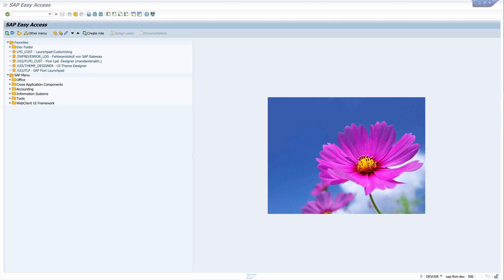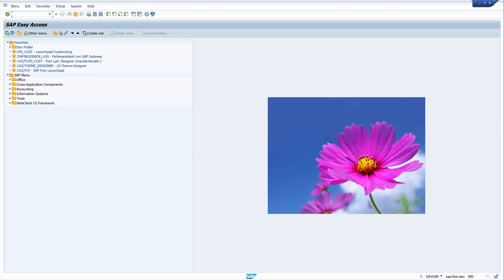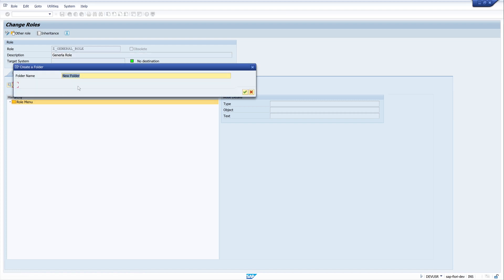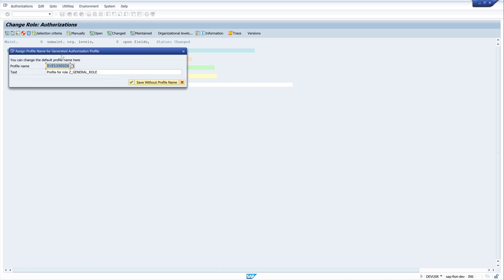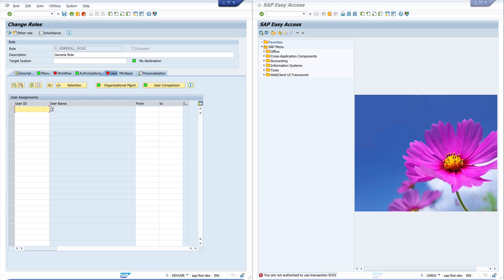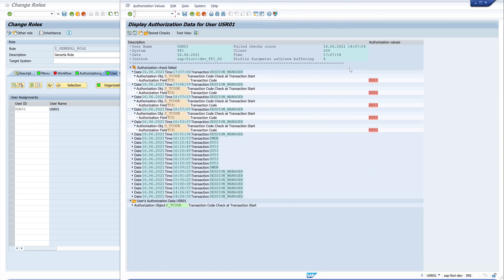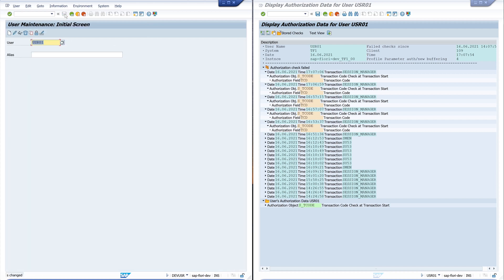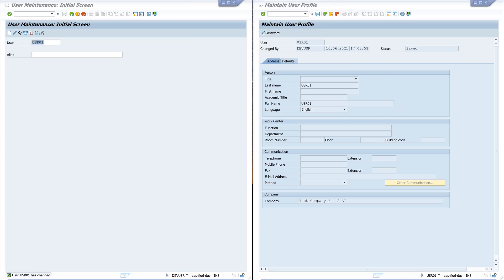Create and Assign Roles in SAP [english]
It is a common practice to create a role that is assigned to each user.
This role should contain some basic activities, should be cross-module and of course should not contain any critical permissions.

In this video, I create such a role and, as an example, assign to it the general transactions SU50 [Own Data, e.g., password change] and SU53 [Evaluate Authorization Check]. This role is then assigned to a user and the function is tested.

▬▬  My Hardware  ▬▬▬▬▬▬▬▬▬▬▬▬▬

▬▬  Further Links  ▬▬▬▬▬▬▬▬▬▬▬▬▬▬▬